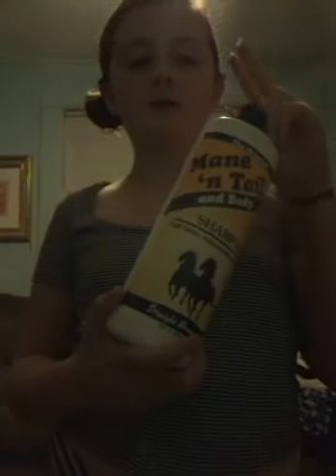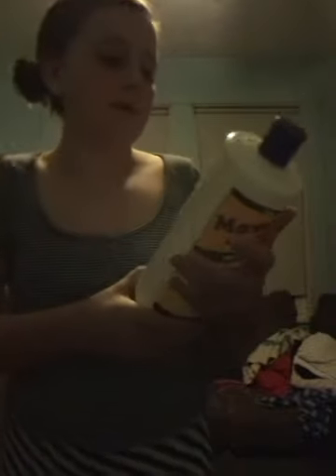HOLY GRADE TOILETRY PRODUCTS!!!